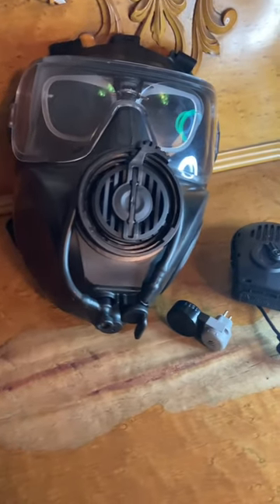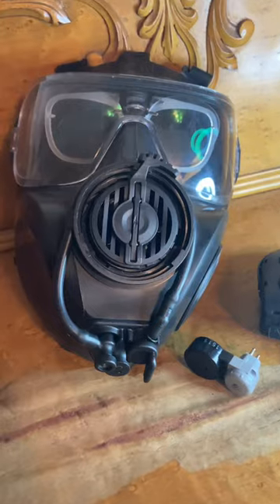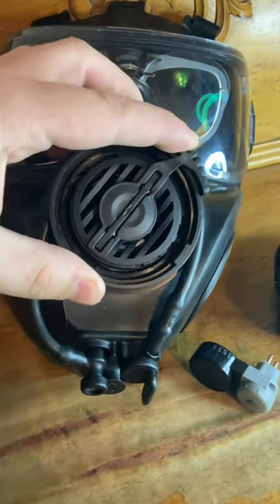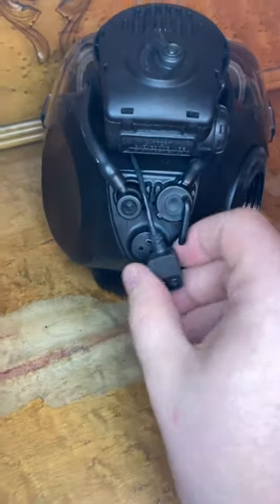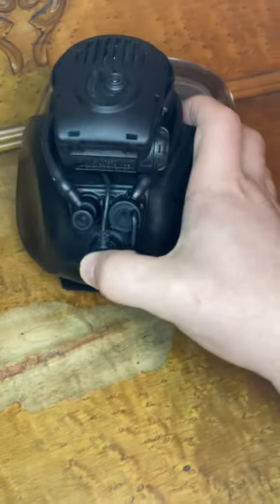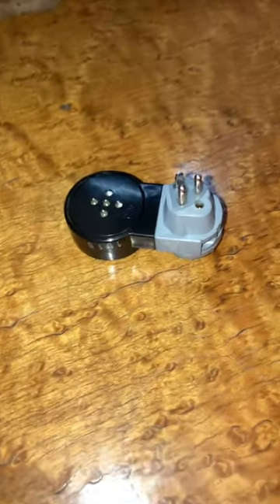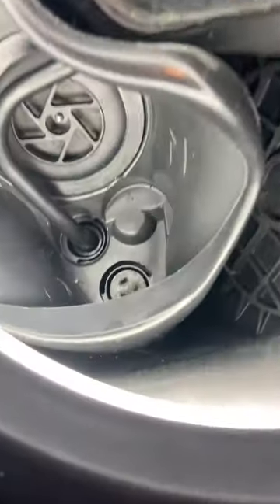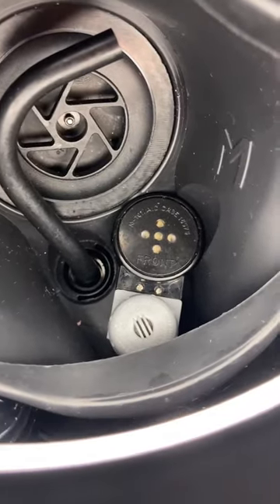Installing an Avon FM53 Gas Mask Voice Projection Unit (VPU)